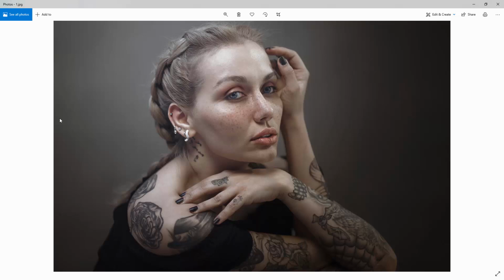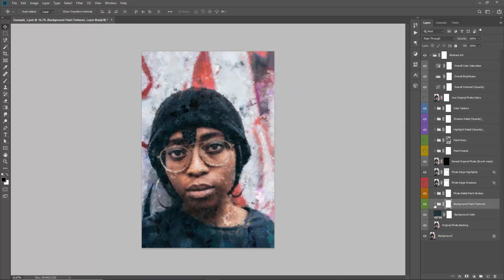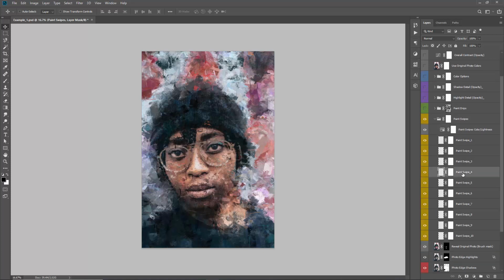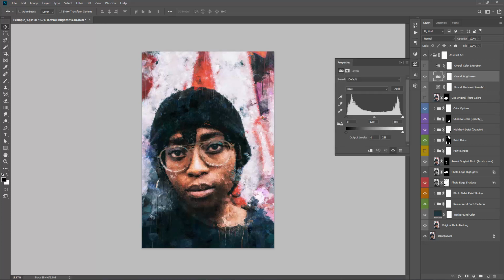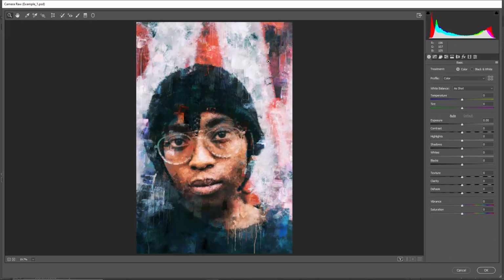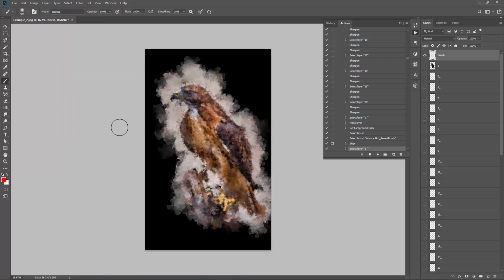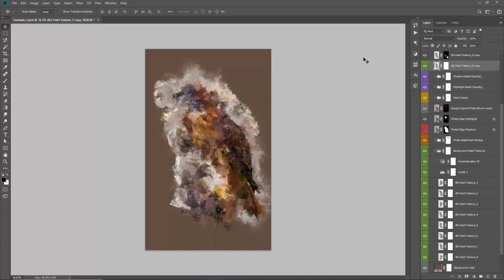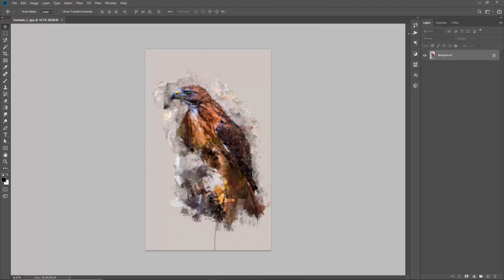Abstract Art Photoshop Effect Tutorial | Transform photos into paintings with a click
This Photoshop tool will automatically create an abstract art photo effect in Photoshop with very little work. Whether you are a Photoshop beginner or professional, this tool will save lots of time. The end result gives you a fully layered and well-organized PSD file that you can customize and also learn valuable visual effects compositing techniques from.